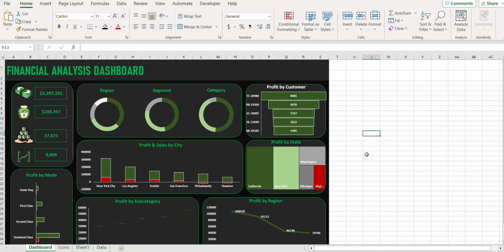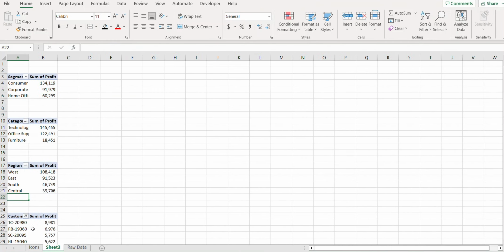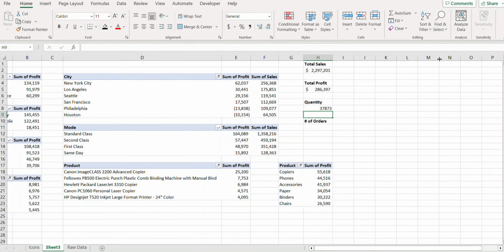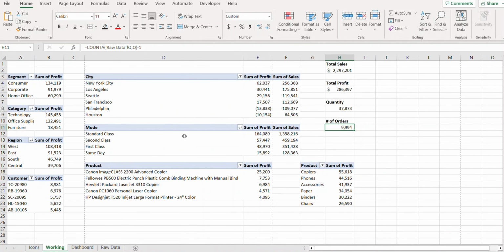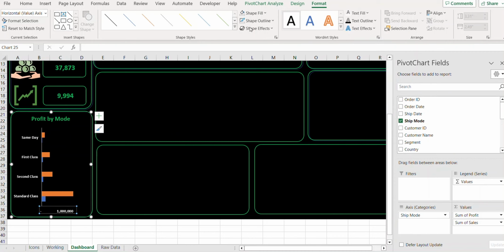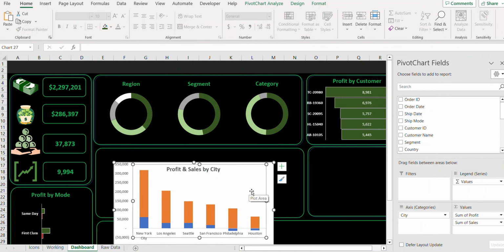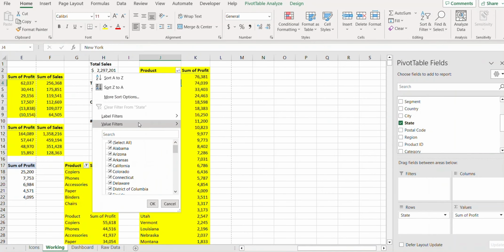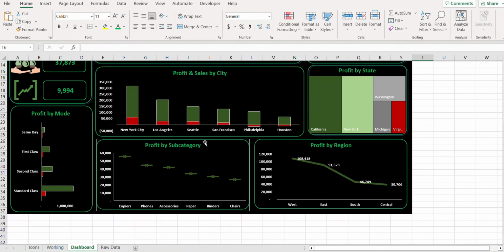Creating a Pivot Table Dashboard in Excel | Create Dashboard using Pivot Table in Excel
Welcome to our comprehensive tutorial on creating dynamic Excel dashboards using charts and pivot tables! In this step-by-step guide, you'll learn how to transform raw data into visually appealing insights using various types of charts, including bar charts, column charts, line charts, pie charts, tree map charts, Box & Whisker plots, and funnel charts.

Key Learnings:

Building Pivot Tables for Data Analysis
Selecting the Right Chart Type for Your Data
Customizing Chart Elements for Enhanced Visualization
Designing a User-Friendly and Interactive Dashboard

Whether you're a beginner looking to master Excel dashboards or an experienced user seeking to enhance your data visualization skills, this tutorial has something for you. Join us on this learning journey and unlock the power of Excel for creating impactful dashboards that convey insights at a glance.

Remember, practice is key to mastering these skills! Happy Excel dashboard building! 🚀